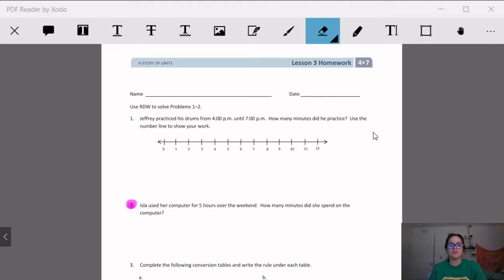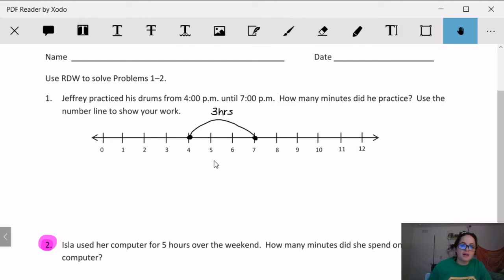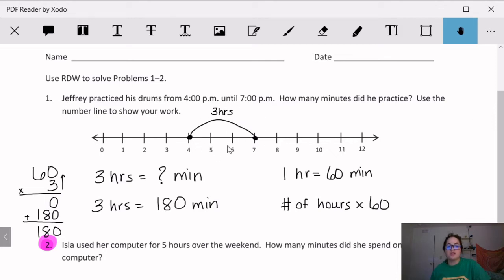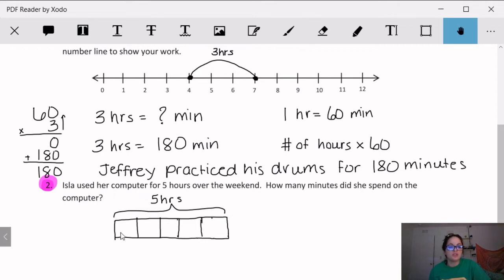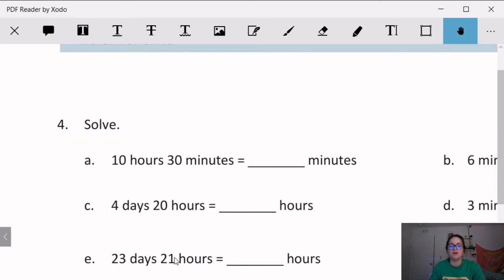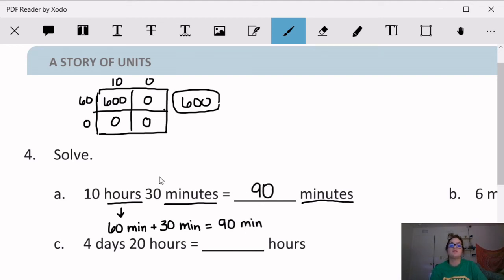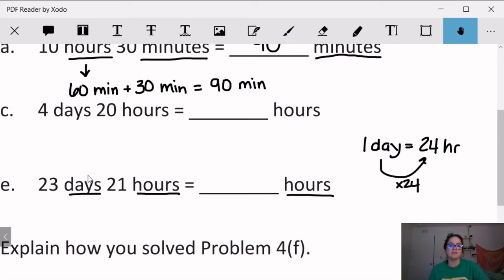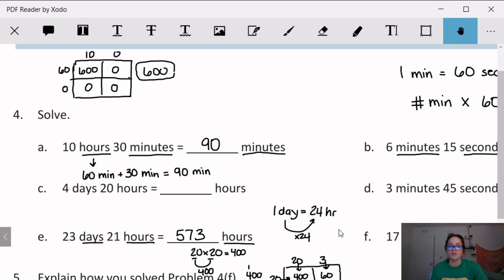Module 7 Lesson 3 Problem Set Directions Walkthrough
Intended to use to help students complete the Module 7 Lesson 3 Problem Set.